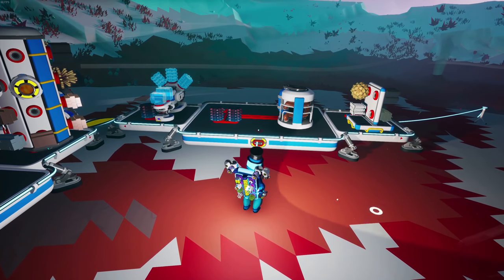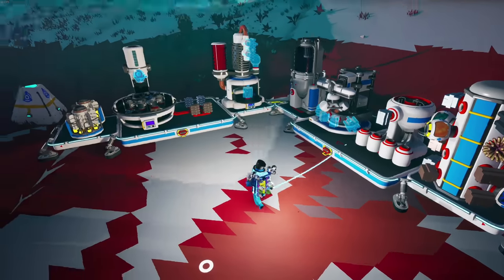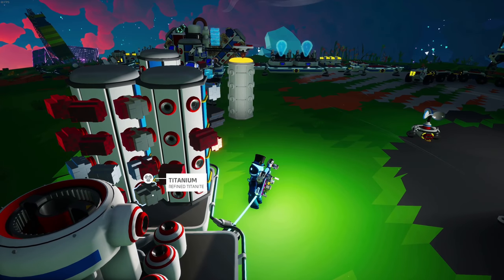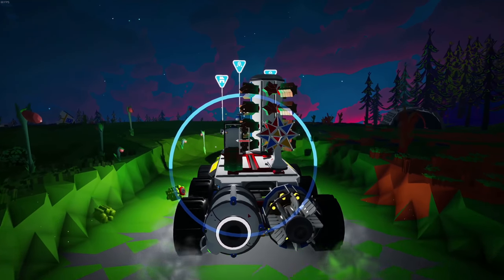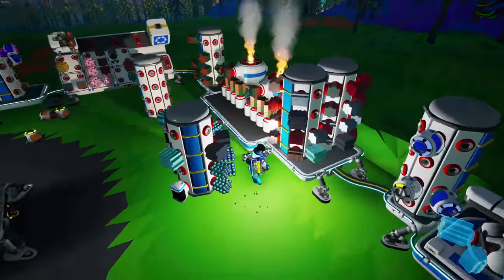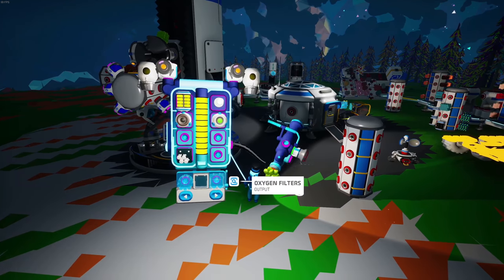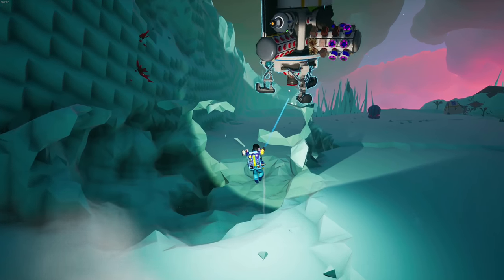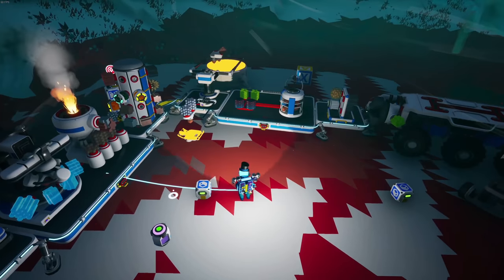Building The BYTE-Inator ! Byte Collecting Large Rover ! Astroneer Ep 11 | Z1 Gaming